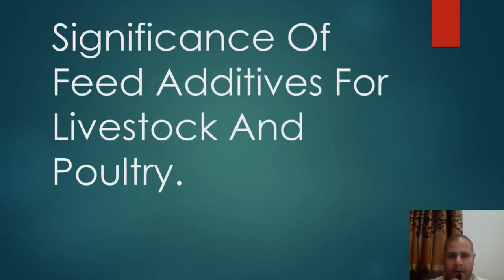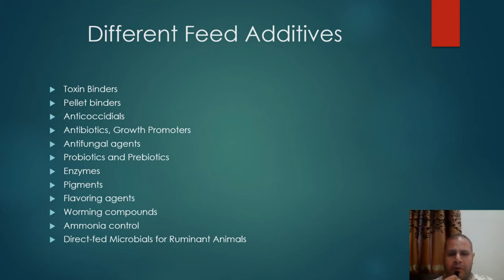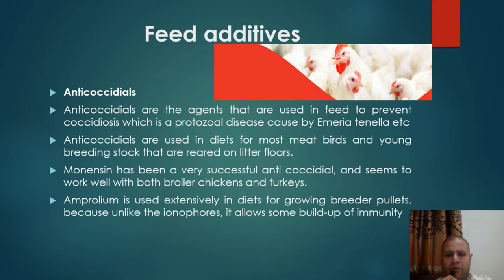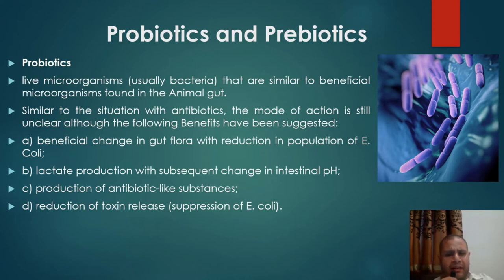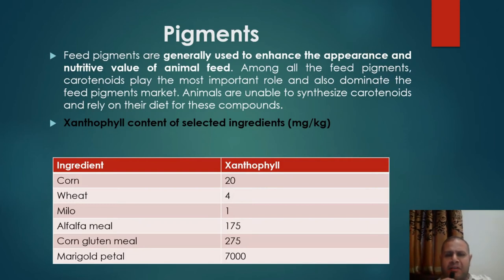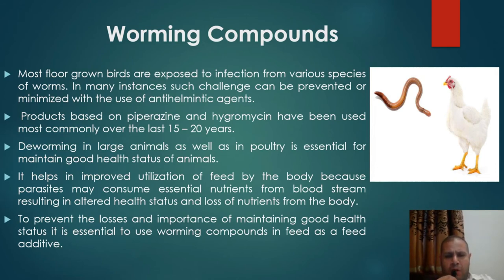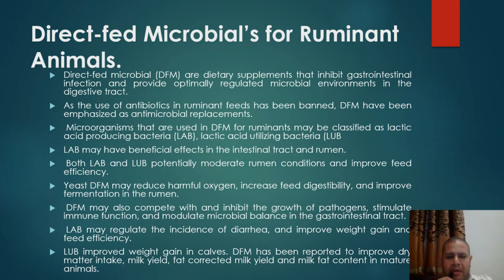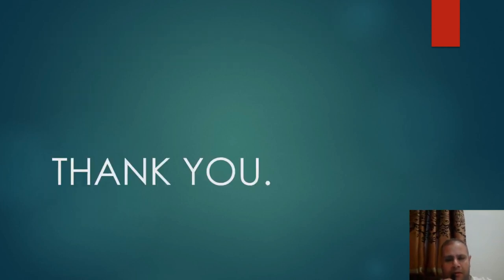Significance of Feed Additive for Livestock and Poultry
Feed additives represent various classes of molecules, compounds, or organisms that promote ingestion, absorption, assimilation of nutrients, growth, and health. They affect physiological processes, such as immune function, stress resistance, and reproduction.
There are eight categories of feed additives that livestock farmers typically use.
Antibiotics.
Acidifiers.
Antioxidants.
Vitamins.
Minerals.
Amino Acids.
Binders.
Enzymes.